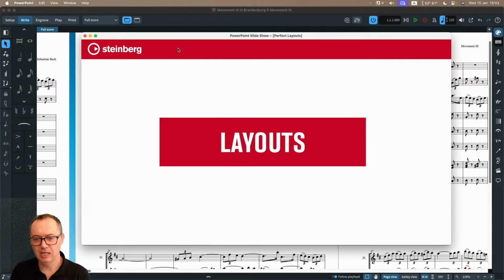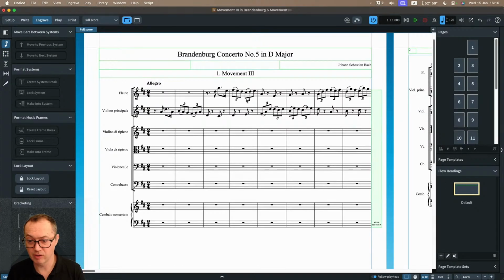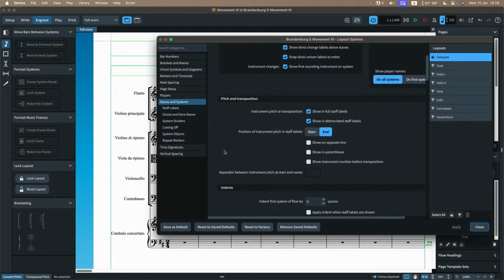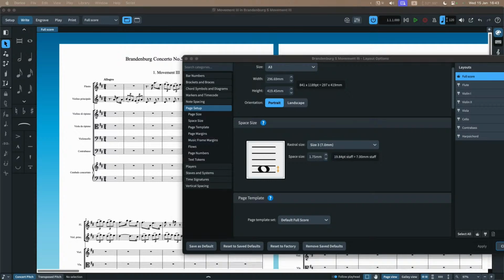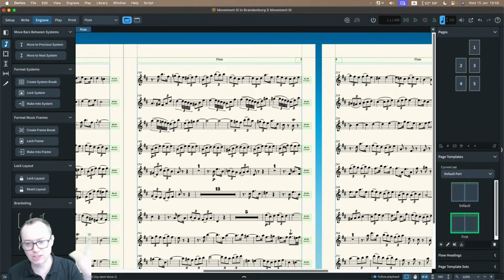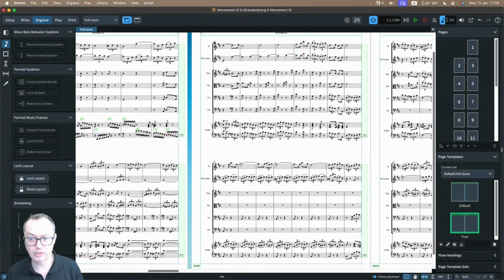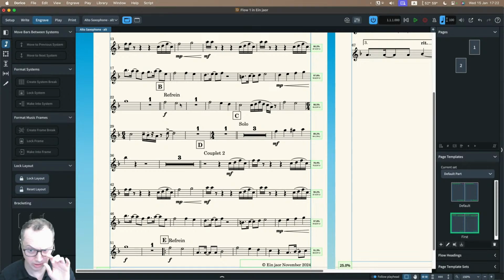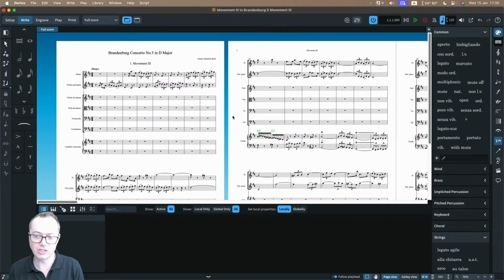Create your perfect music layout | Discover Dorico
In this session we explore all the options in Dorico Pro 5 for creating your perfect music layout.  Learn which options to change, where they are and in which order you should adjust things to save the most time while creating your perfect layout.
If you have previously found creating layouts a challenge or are daunted by the options this session is for you!

0:00 Introduction - Dorico v5.1.80 available now

2:48 Foundations first, details later
5:35 Page size global preference: (International/US Preferences)

Foundations
6:55 Layout Options (Ctrl/Cmd-Shift-L)
7:10 Page size (Letter/Tabloid/A3/A4 etc)
8:30 Page margins
11:14 Music Frame margins
12:55 Flow headings (editing and removing)
16:30 Remove page overrides
17:00 Project Info (title, composer etc)
18:45 Page Templates
20:00 Make paragraph style for text tokens
21:15 Making text frames bigger

26:25 Transposition options (concert pitch vs transposed)
27:20 Staff labels, size and options
30:40 Staff names vs layout names
31:30 Initial staff gap
32:20 Hide Empty Staves
34:20 Casting off
36:25 Collision avoidance for more consistent vertical spacing in parts
39:50 Increase the gap between staves for galley view

Details
41:20 Staff/rastral size
44:45 Change staff size for one page/section
46:01 Change the size of one staff (right-click) e.g. soloist in a piano part
47:00 Note Spacing
50:25 Note spacing change for a section
51:25 Manual note spacing change for individual notes

55:24 Page turns
56:34 Manual system and frame breaks
59:25 Wait for next break 'issue'
1:00:35 Make into System/Frame

1:02:50 Staff/system spacing gaps
1:04:55 The 60% and 80% page justification - only one will apply
1:10:00 System dividers

1:10:35 Manually moving/dragging staves
1:12:55 Alt-drag for 'concertina' effect
1:14:30 Copy/propagate part formatting to new part

Questions:
1:16:15 Multirests on/off
1:17:40 Align rehearsal markings with systemic barline

Collision avoidance examples (and turning it off)
1:19:18 Consistent vertical spacing in parts - turn off collision avoidance
1:21:20 Select more for Rehearsal markings and manually position
1:23:02 Text affecting staff spacing
1:25:00 Lines affecting staff spacing

1:31:50 Export/import page templates
1:32:25 Re-use project as a template
1:32:50 Save as project template
1:33:50 Library manager for selectively importing settings

We hope you find this video entertaining and useful. If you like what you see, please comment and tell us what you think. Thank you.

Check out the trial version of Dorico and lay your hands on the exciting features Dorico has to offer: